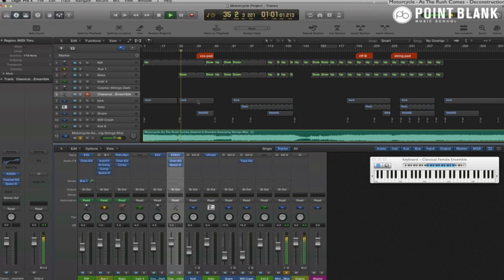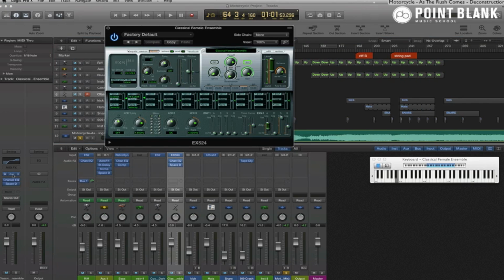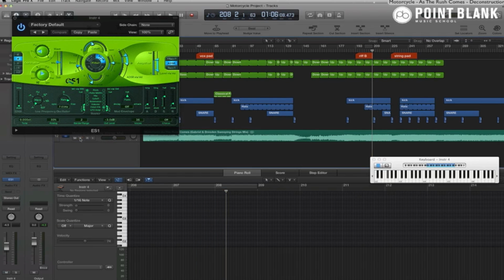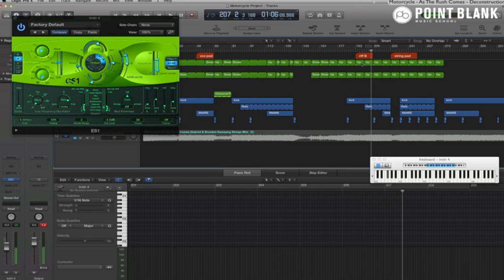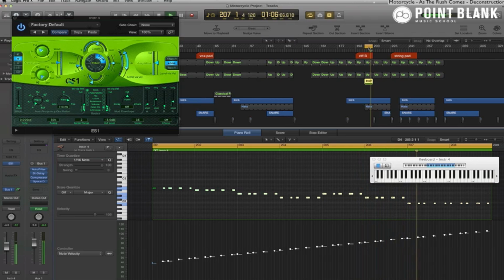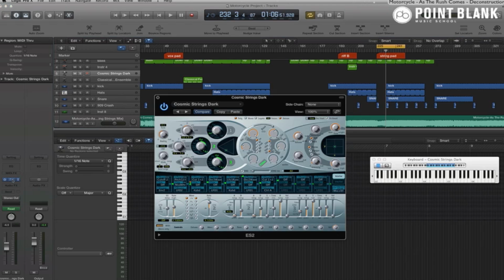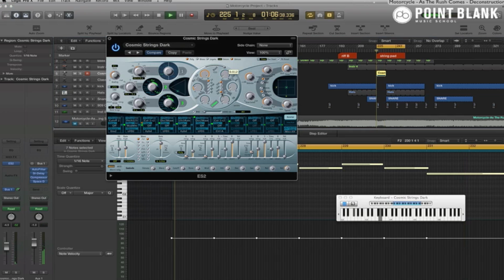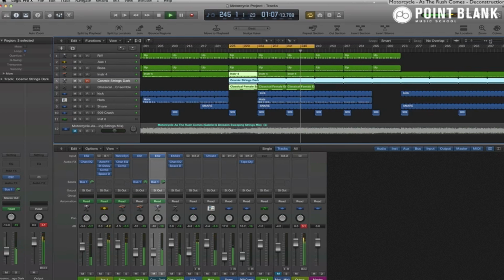Deconstructing: Motorcycle - As The Rush Comes (Logic Pro X) Part 3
In the third and final part of our As The Rush Comes deconstruction, course tutor Mike Koglin takes a look at the vocals and extra lead parts.